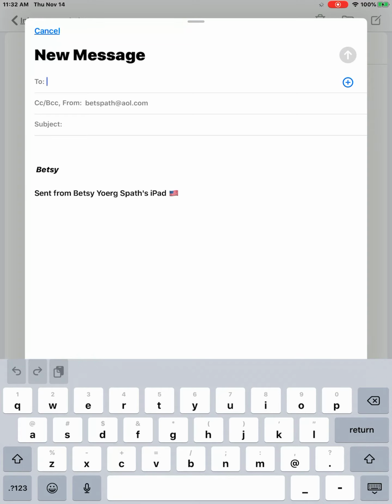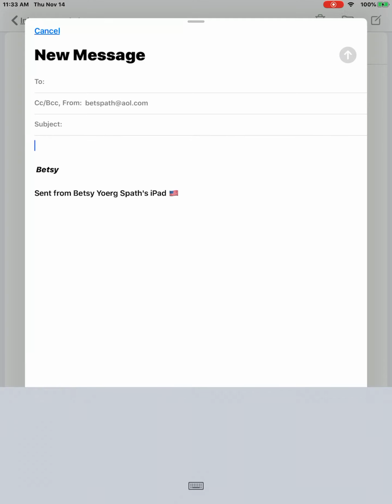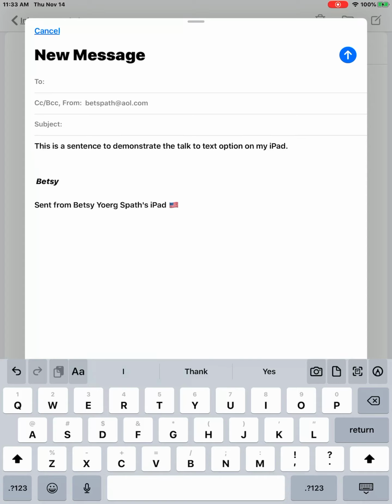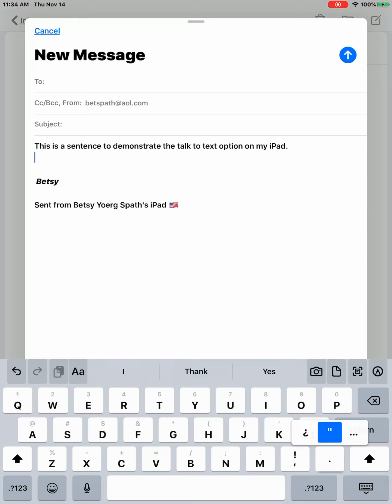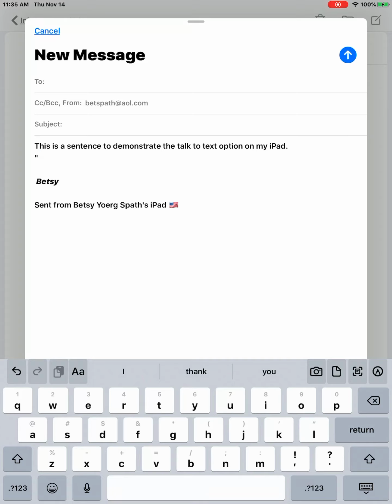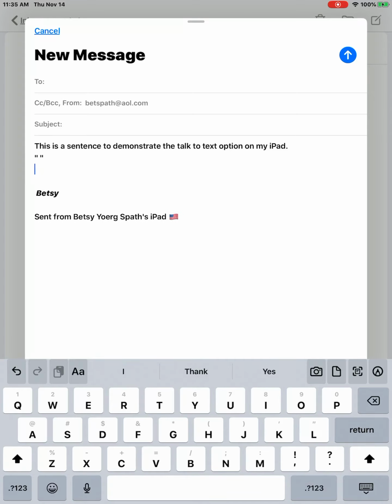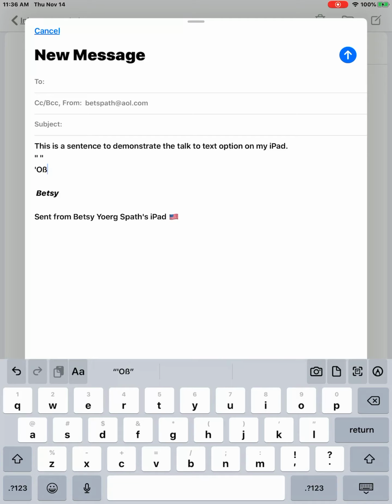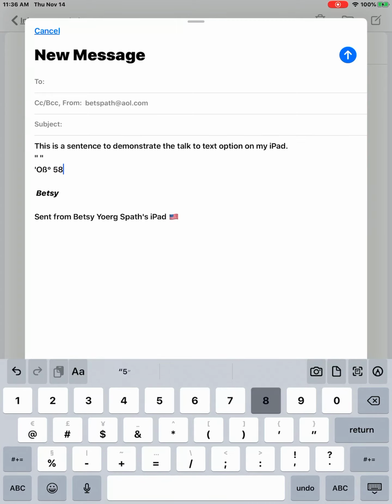Keyboard: Talk to Text, shortcuts, and hidden keyboard options..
Keyboard: Talk to text, shortcuts and hidden keyboard...